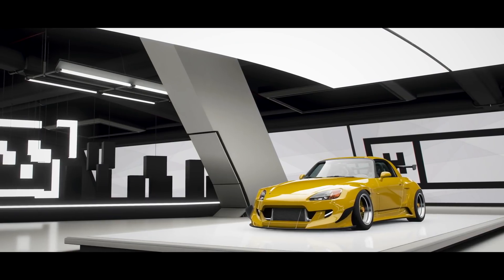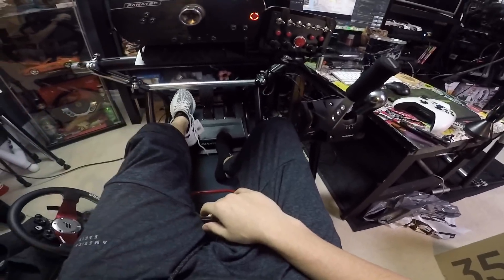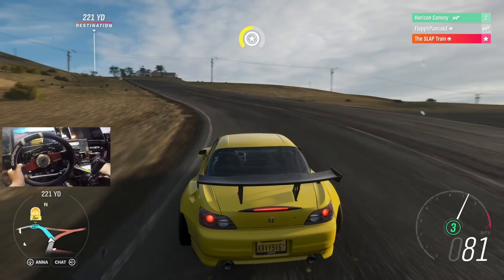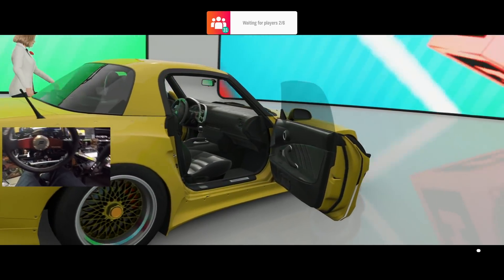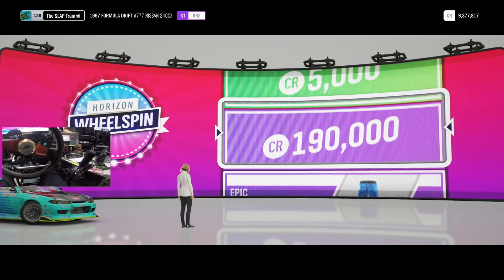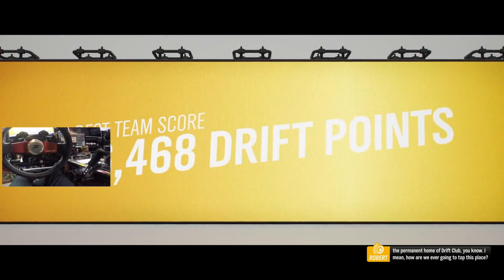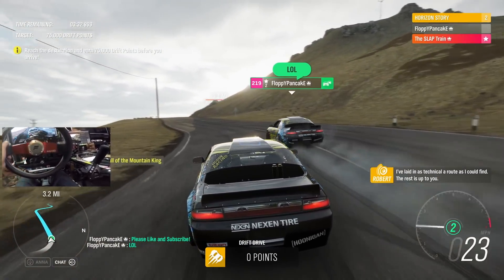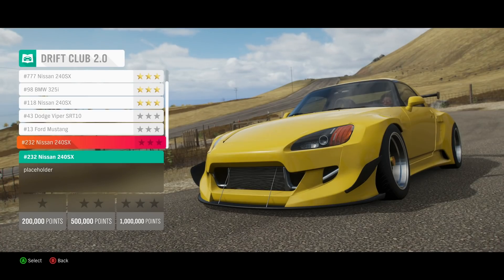Forza Horizon 4 GoPro Drift Club 2.0 Story- Widebody Honda S2k (Fortune Island) | SLAPTrain